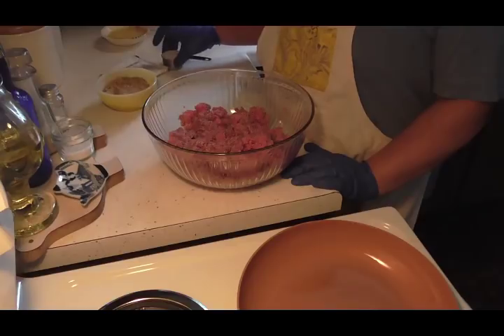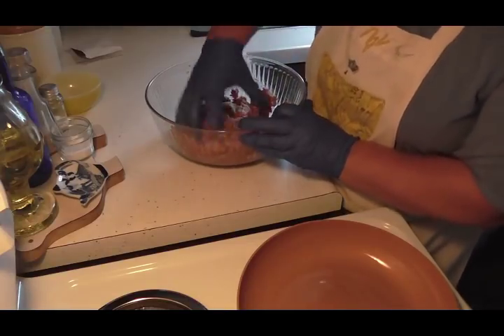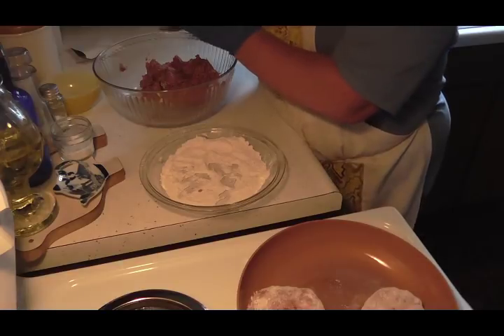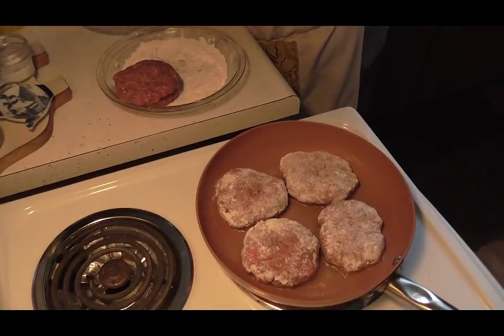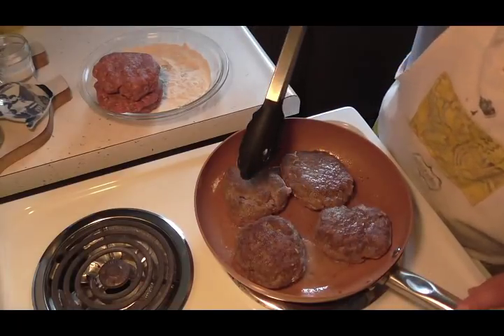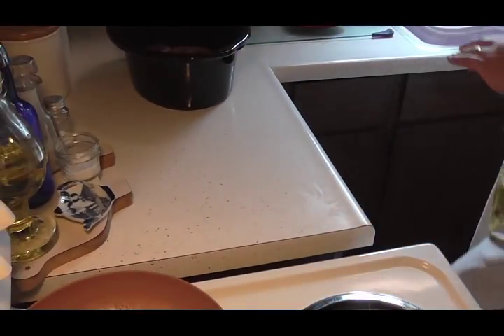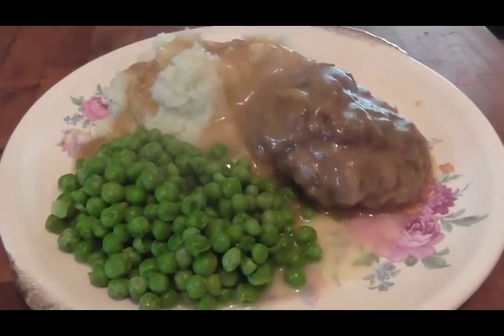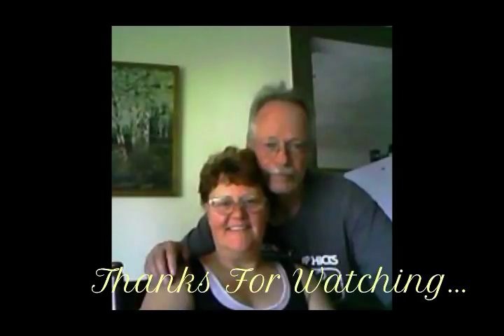Crock Pot Salisbury Steak